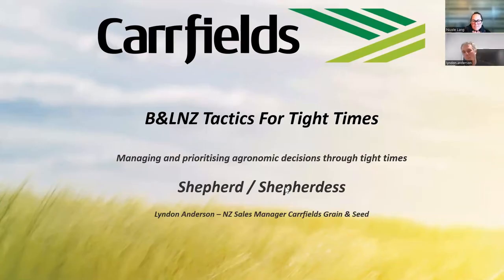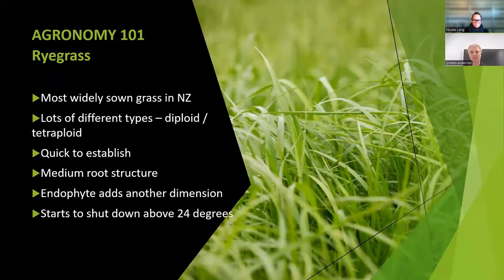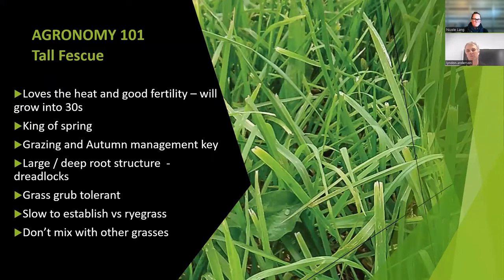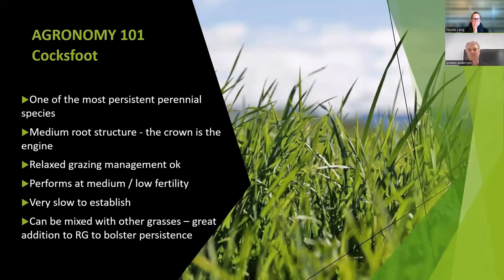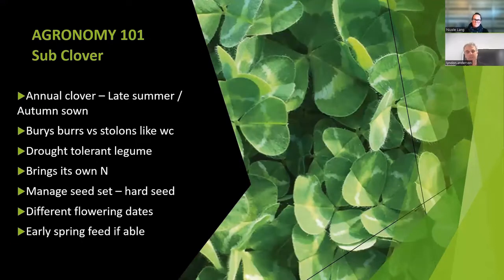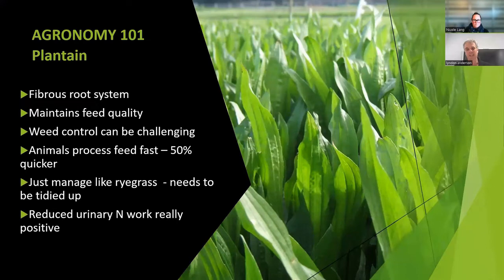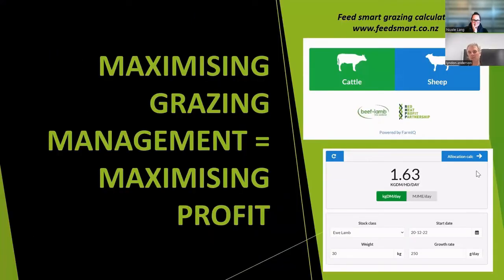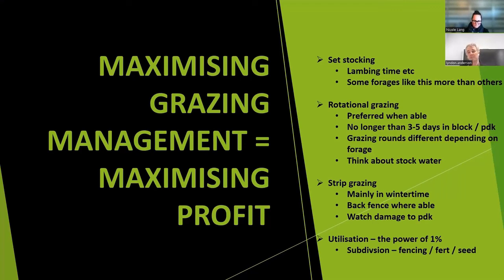Managing and prioritising agronomic decisions through tight times - 'Day to Day'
Following our B+LNZ Central + South Canterbury Farming for Profit: Tactics for tight times - Financial Farm Resilience in August 2022.  Hear from Lyndon Anderson, Carrfields Grain + Seed’s NZ Sales Manager, as he dives deeper in to ‘Agronomy 101’ (key species attributes) and maximising grazing management